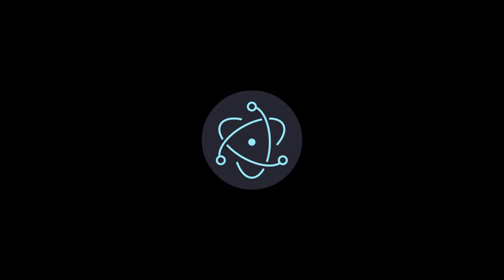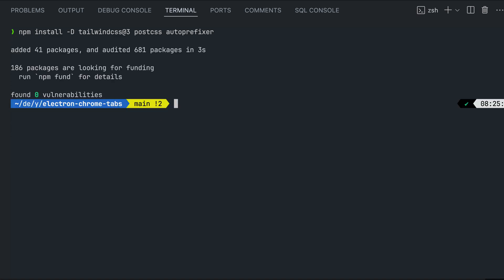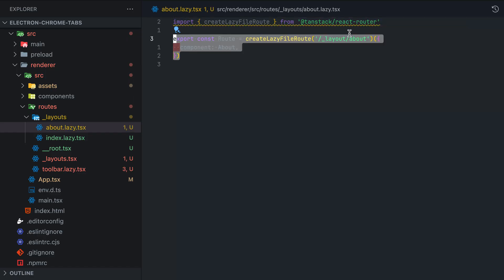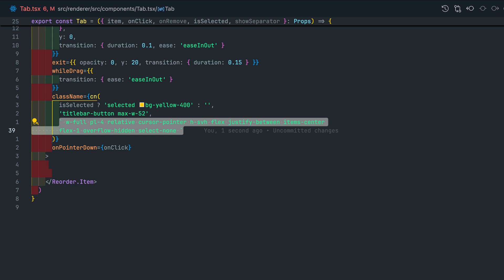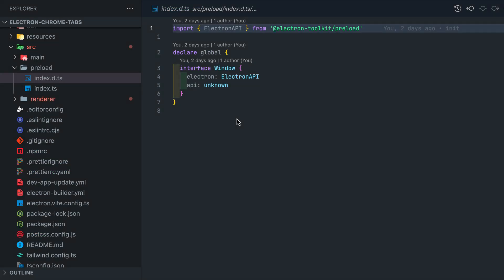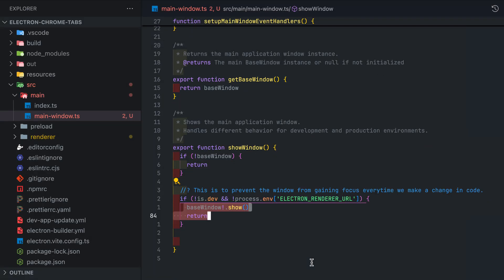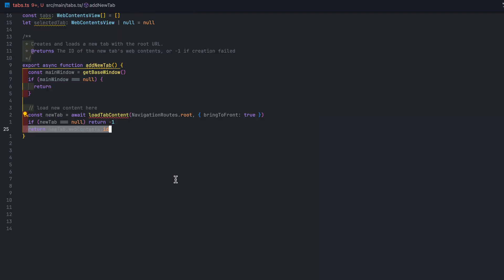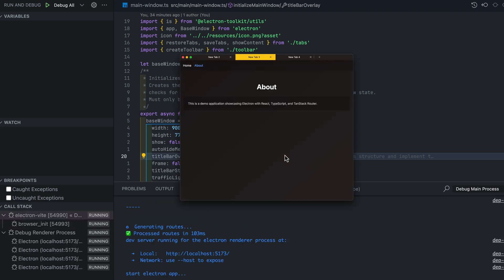BUILD Chrome tabs with Electron in 2025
🔥 **In this video**, I’ll show you how to create a **Chrome-style tab in Electron** with dynamic tabs, drag-and-drop reordering, animations, and session persistence! Perfect for advanced desktop apps—let’s code this step-by-step!

Chapters:

0:00 what are we building?
0:39 architecture
1:40 install dependencies
3:27 configure tanstack router
8:55 setup zustand state management
12:55 main process